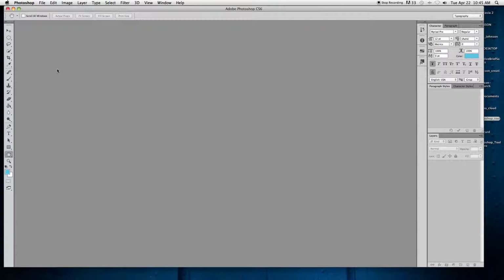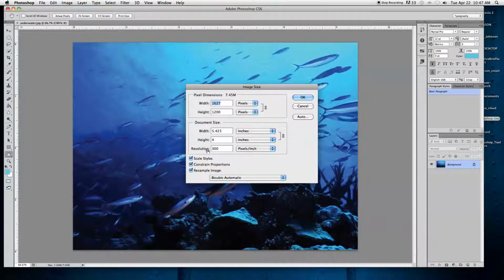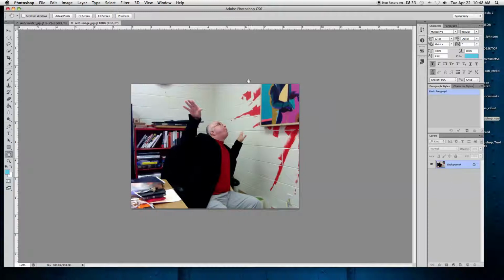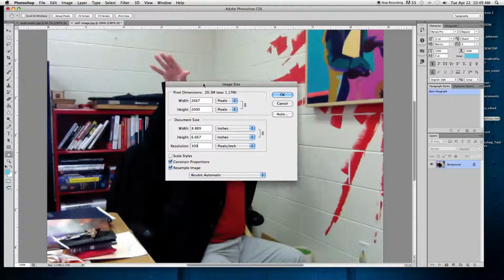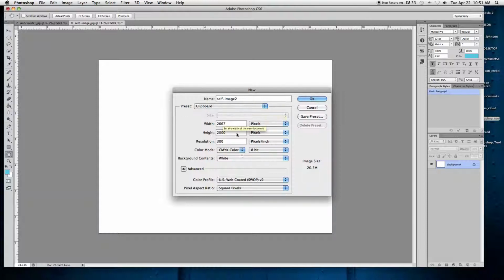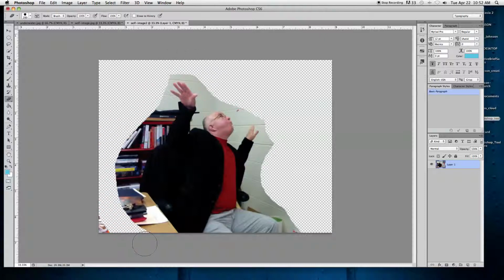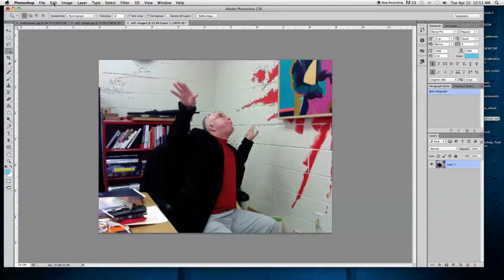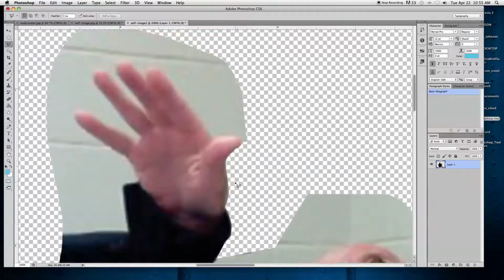First Photo Edit movie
How to Setup Color modes, image resolution, and Edit Photos in Photoshop (Part 1)